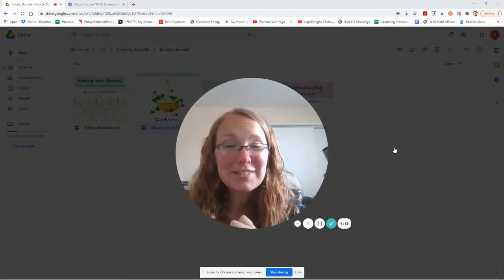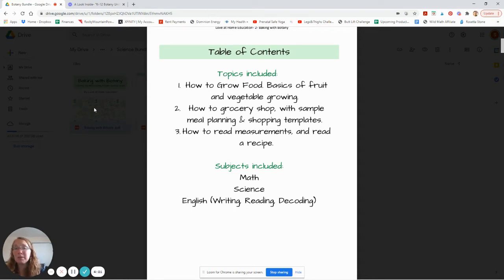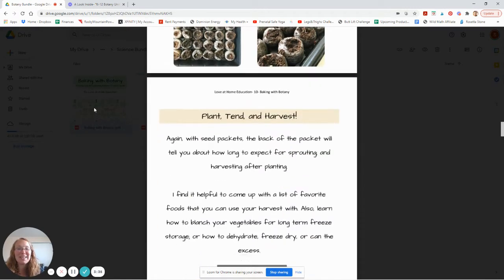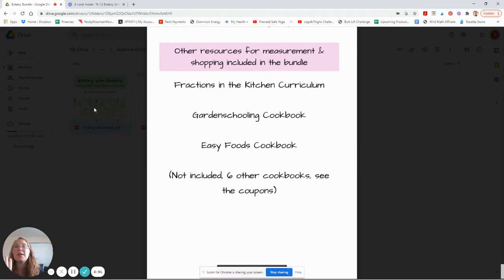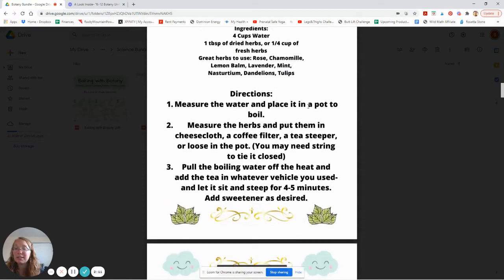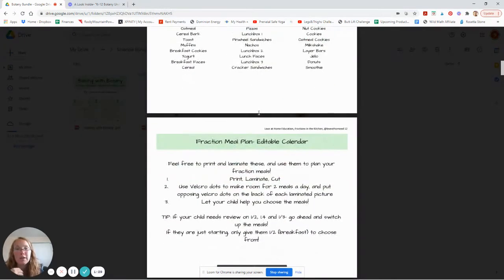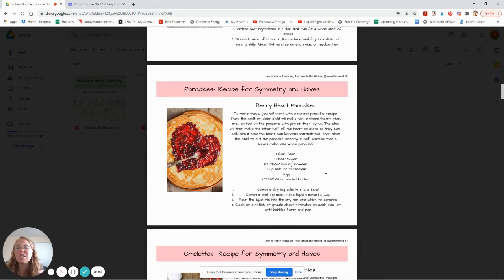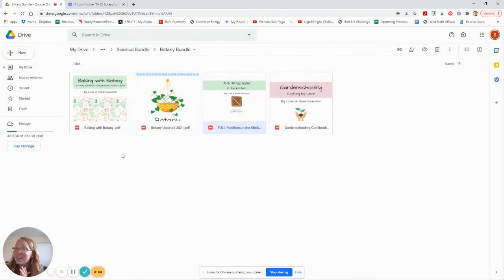A Look Inside the Botany Bundle by Love at Home Education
This bundle includes:
Baking with Botany
Gardenschooling Cookbook
Fractions in the Kitchen
K-12 Botany Unit

Great for Homeschoolers, Home Educators.